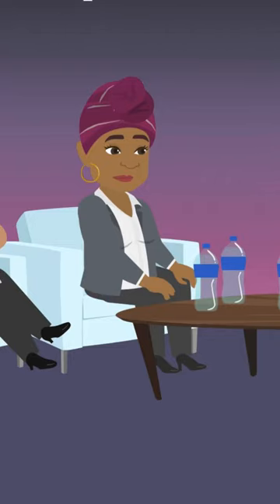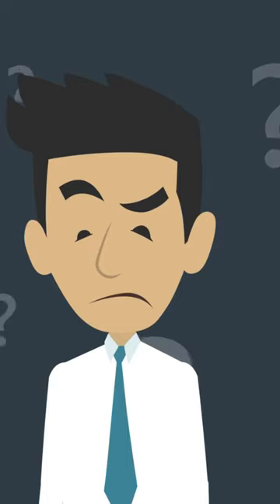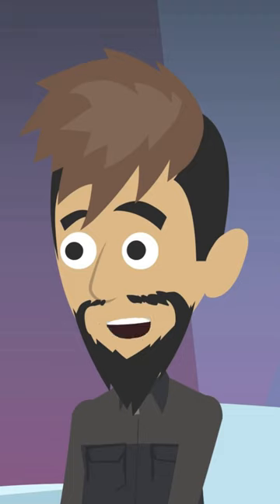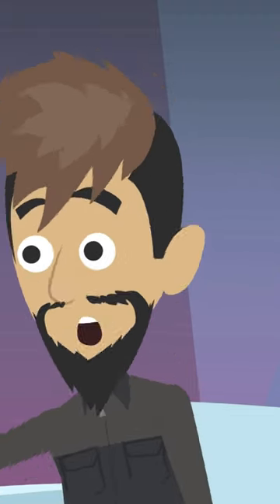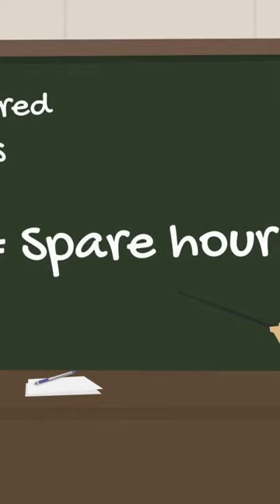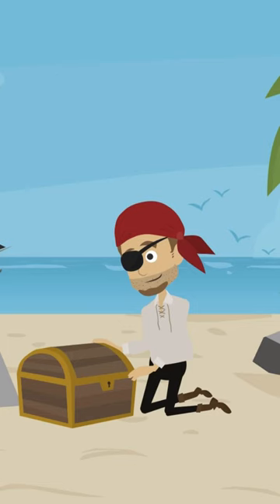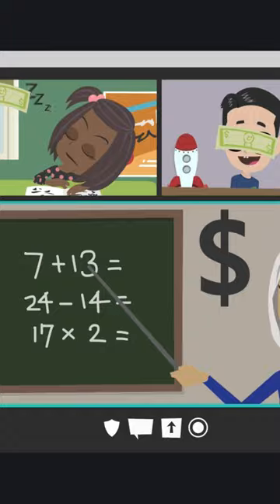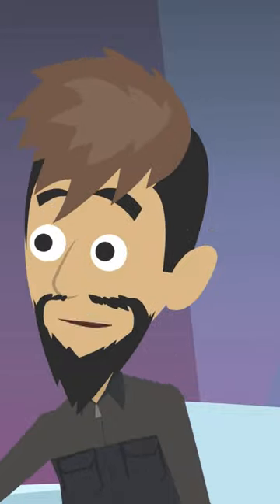Fred Schebesta, the Crypto King, on the future of work.